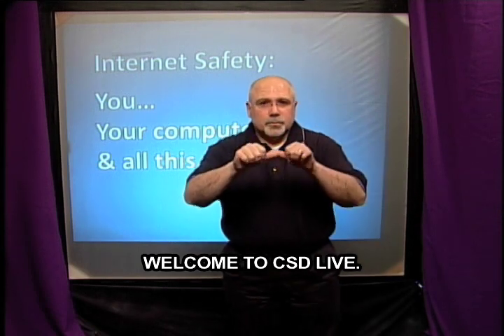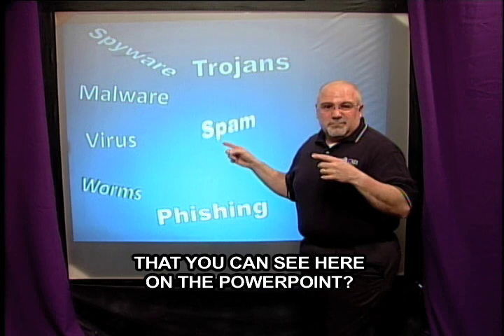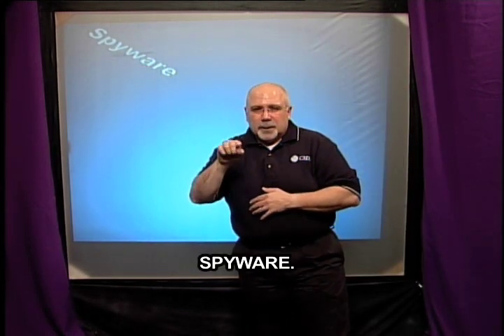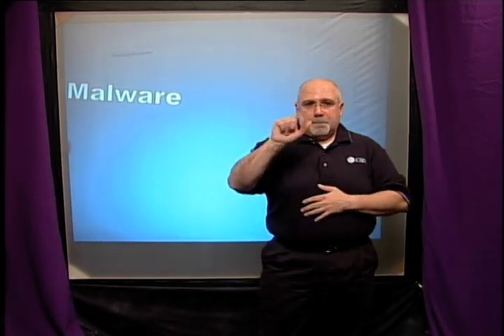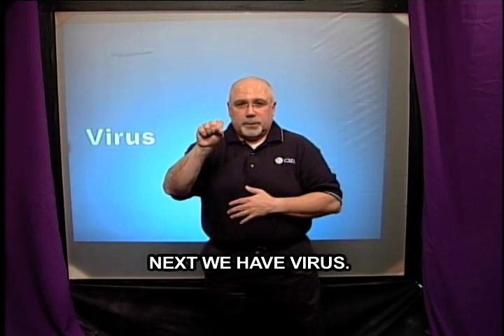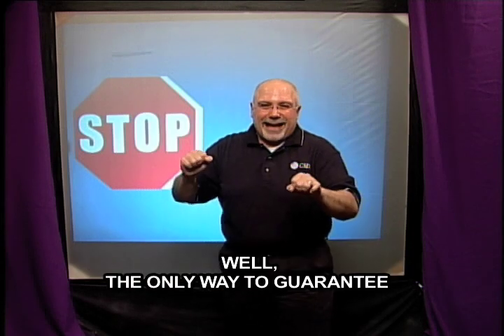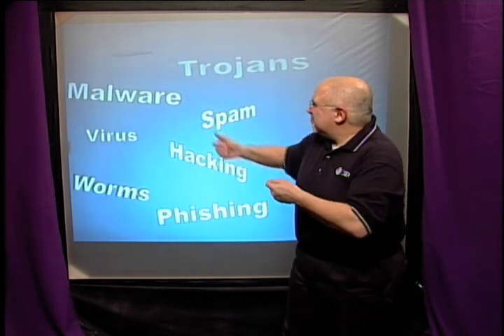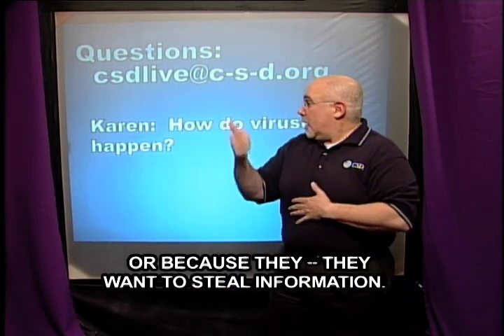Internet Safety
Safe surfing tips, internet safety, spyware, trojans, malware, virus, worms, spam, phishing, hacking, exposed, risk